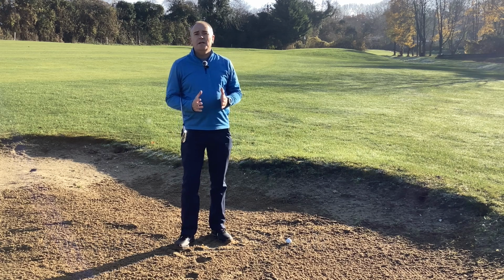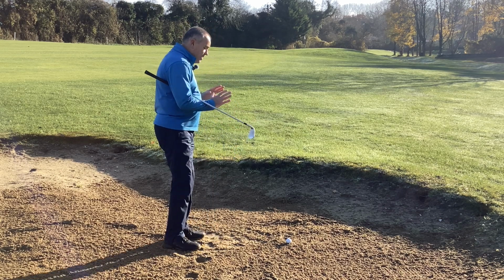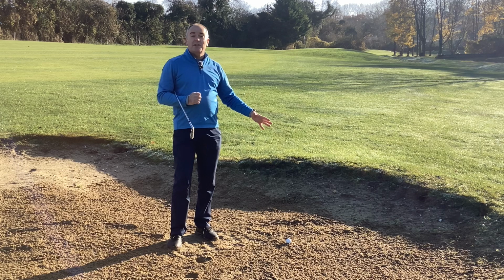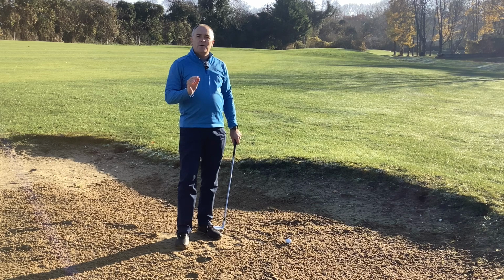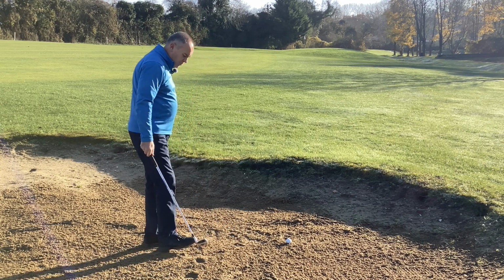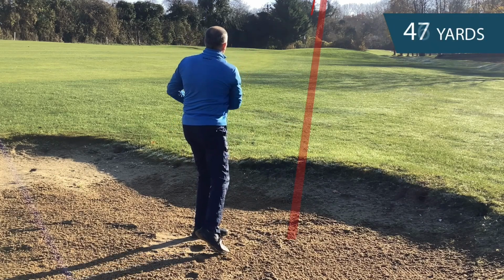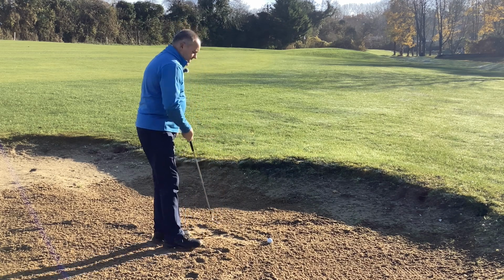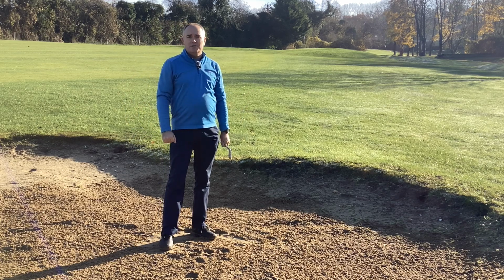Hardest Shot In Golf | 50 - 80 Yard Bunker Shot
This YouTube channel is designed to help develop the skill of golf and how to focus the mind’s role in golf.

I specialise in mind and on-course lessons as well as golf tips to help you improve your game.

Whether you’re just starting out on your golf journey or you’re a seasoned pro looking to fine-tune your game, I’m confident that I can help you get to where you want to be. So, if you’re looking to improve your golfing skills in a fun, engaging, and supportive environment, look no further than me!